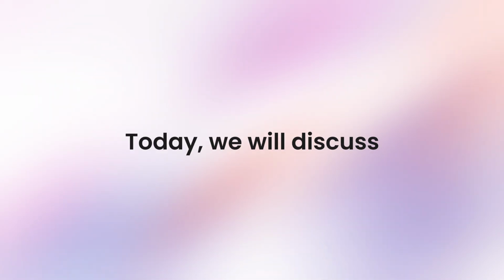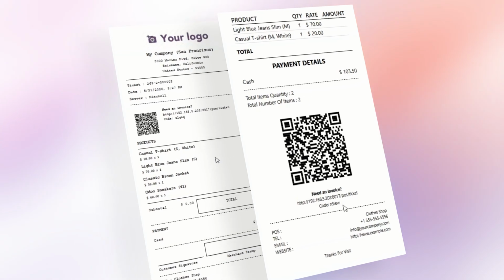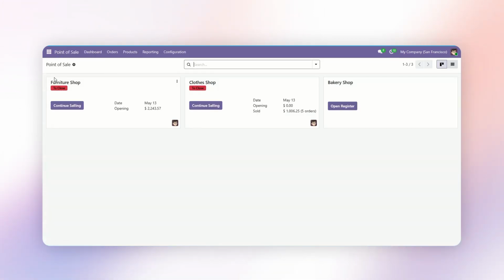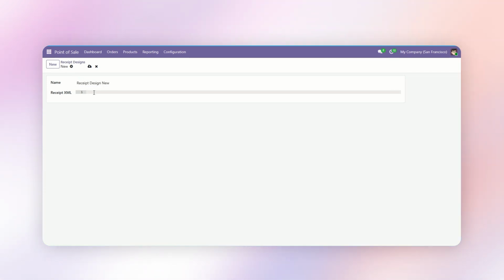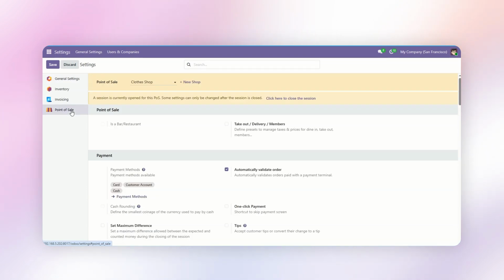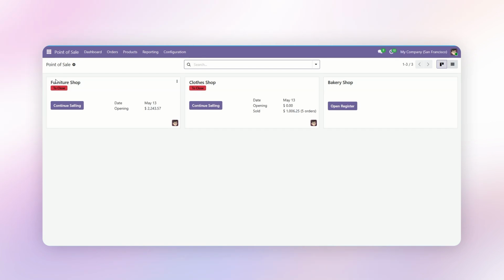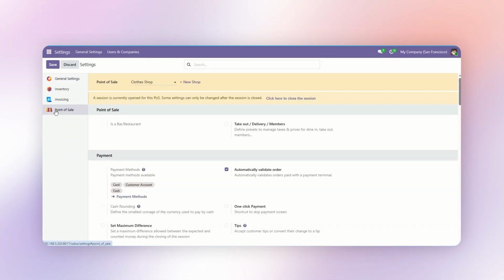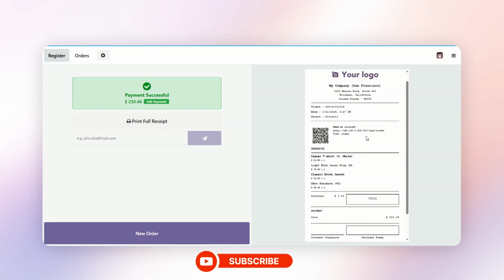How to Customize POS Receipts in Odoo with Odoo POS Receipt Design?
Odoo POS Receipt Design helps you create professional, branded, and visually appealing POS receipts directly from your Odoo backend.

Customise receipt layouts with simple XML, add multiple promotional messages, and choose from four default, eye-catching receipt templates.

Set unique receipt designs for different POS shops and turn every transaction into a branding opportunity that strengthens customer engagement.

Whether you want to promote offers, showcase your brand identity, or leave a lasting impression, this module makes receipt customisation simple and effective.

Watch this video to learn how to personalise your Odoo POS receipts with ease.

2. Raise a Ticket via our HelpDesk system

Timestamps:
0:00 - 0:20 Intro
0:21 - 0:43 About Webkul and its products
0:44 - 3:03 Demonstration of this Extension
3:04 - 3:24 Outro